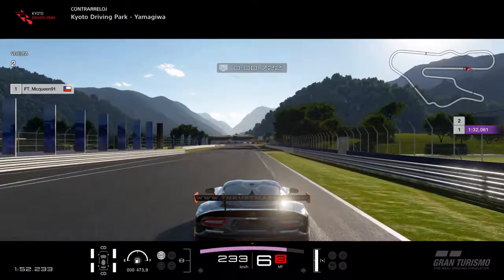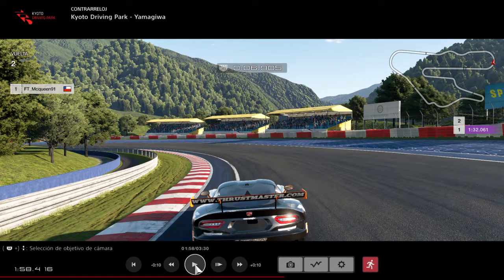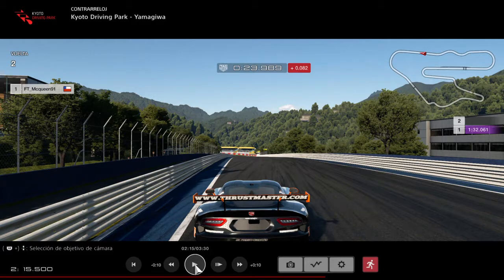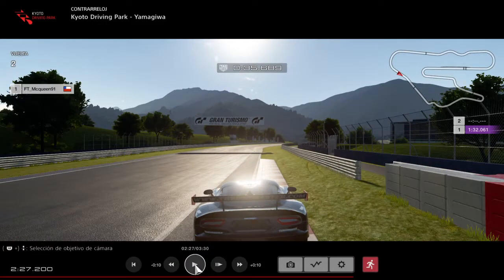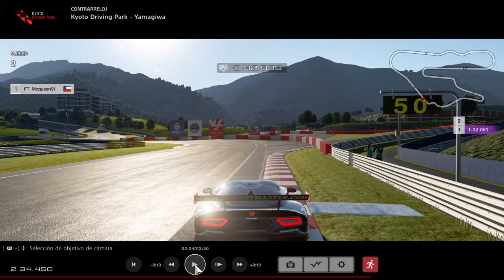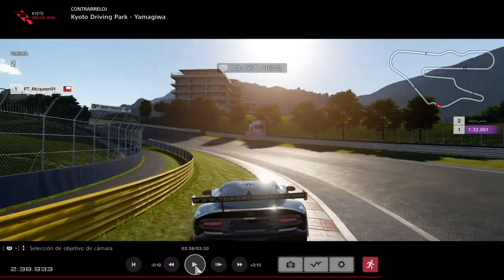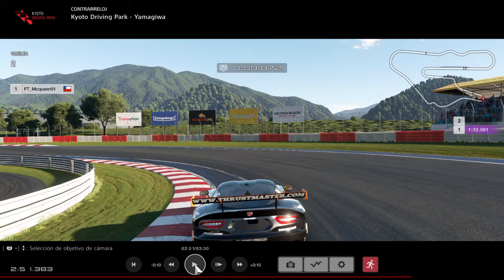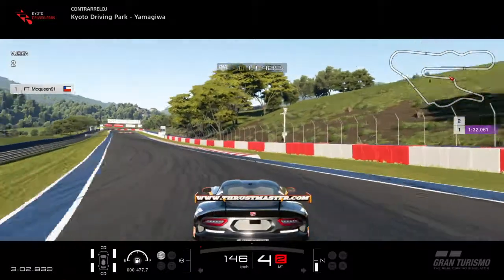Fia Nations Round Tutorial Yamagiwa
Brake Ballance 0. 1:31 875